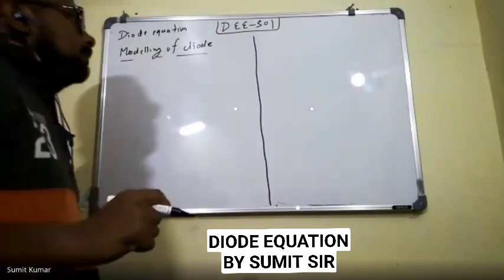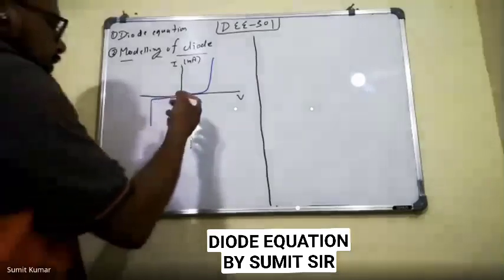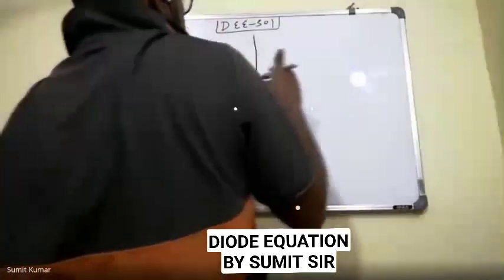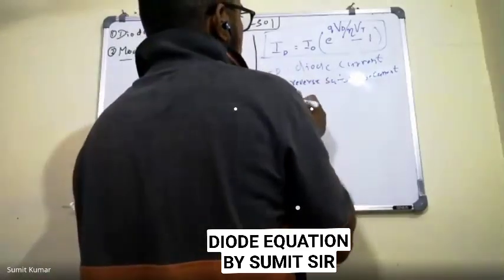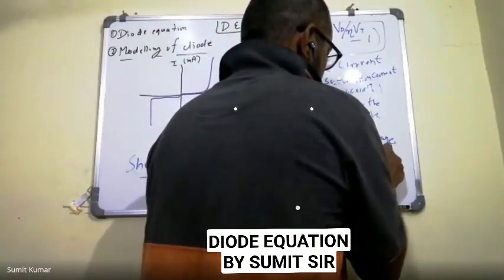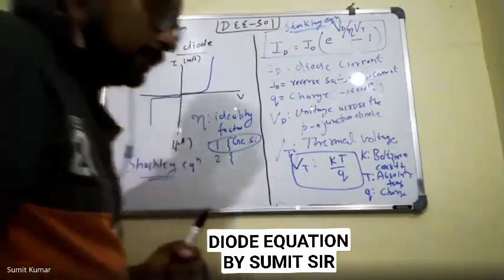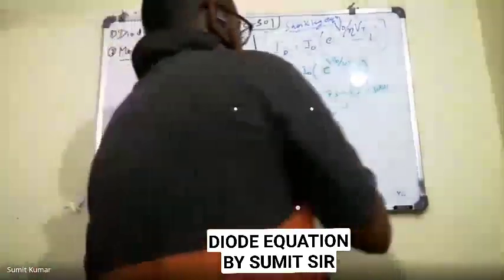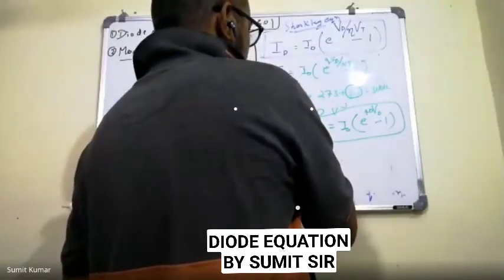Lecture 24 (PART I DIODE EQUATION( modelling of diode)